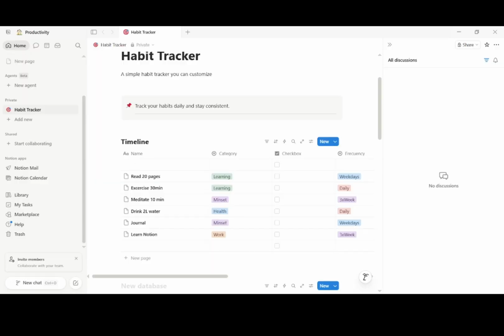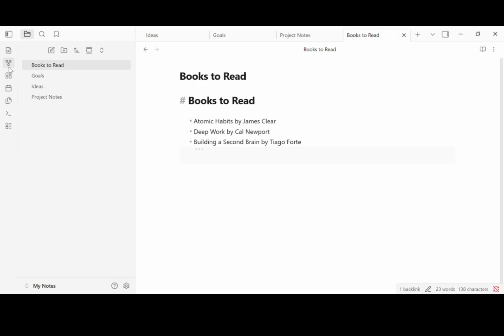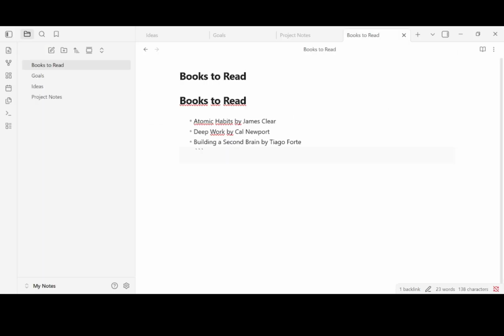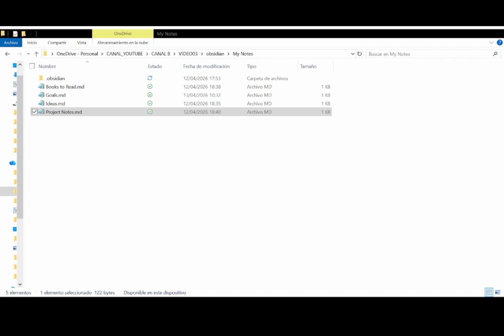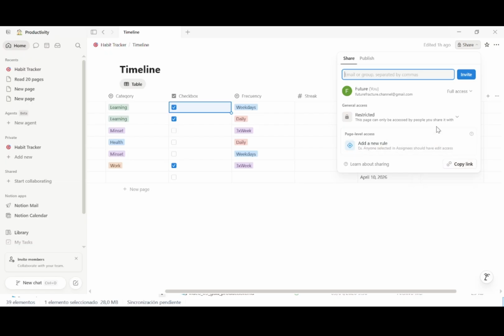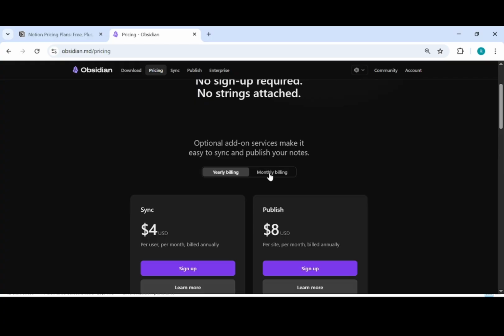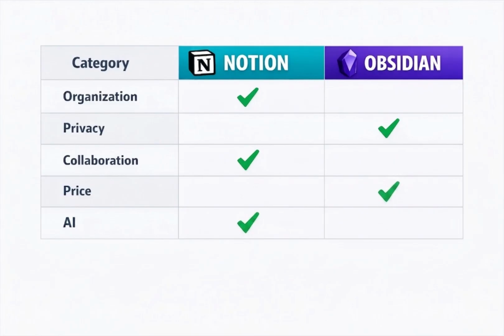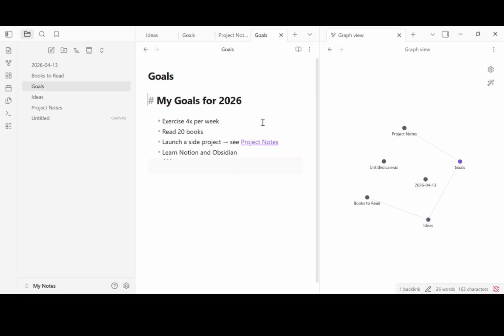Notion vs Obsidian in 2026 — Which One Should You Pick?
Notion vs Obsidian in 2026 — which productivity app should you actually use?

In this video I compare Notion and Obsidian side by side: organization, privacy, collaboration, pricing, and AI features. No hype, no bias — just an honest breakdown to help you pick the right tool.

⏱ Timestamps:
0:00 — The Big Question
0:45 — What is Notion?
1:45 — What is Obsidian?
2:45 — Organization & Databases
4:30 — Privacy & Data Ownership
6:00 — Collaboration
7:00 — Pricing Comparison
8:00 — AI Features
9:00 — The Verdict: Which One Should You Pick?
10:30 — Can You Use Both?

► My Notion Beginner Guide: [LINK TO VIDEO 1]
► Build a Habit Tracker in Notion: [LINK TO VIDEO 2]

📌 What you'll learn:
✅ The key differences between Notion and Obsidian
✅ Which tool is better for organization, privacy, and collaboration
✅ How pricing compares in 2026
✅ Which one has better AI features
✅ How to decide which tool fits your needs

💬 Which one did you pick? Notion, Obsidian, or both?